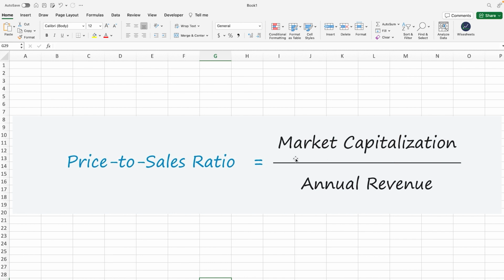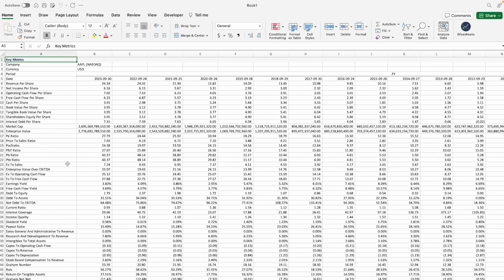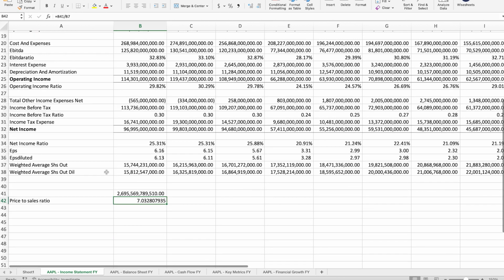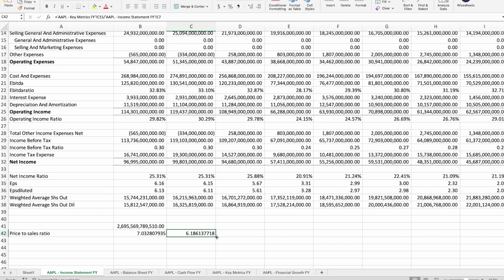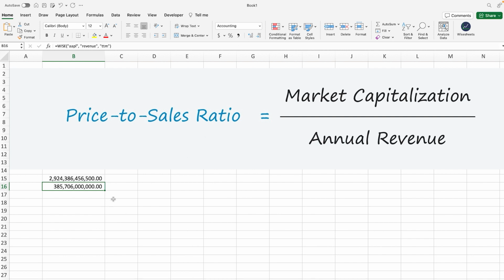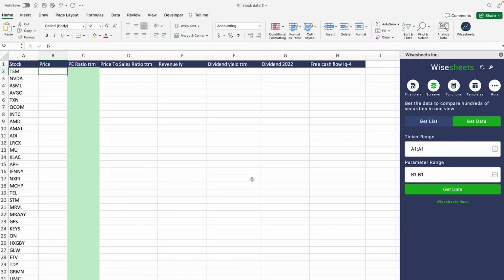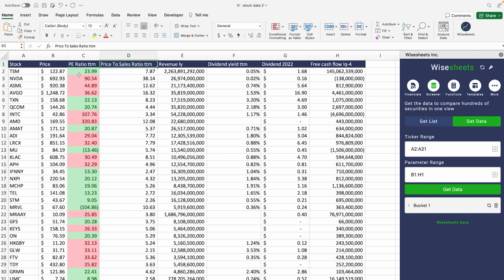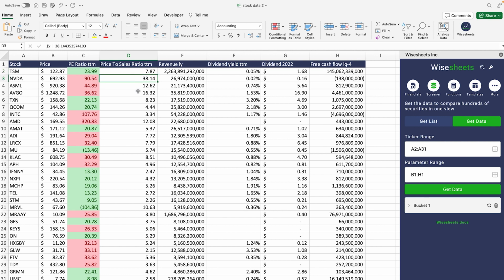Price to Sales Ratio Explained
In this video, we break down the intricacies of the price-to-sales ratio (P/S ratio) to help you make informed investment decisions.

Dive into the core of the subject, where we break down the formula that defines the price-to-sales ratio. Understanding this formula is crucial for anyone looking to apply the ratio in real-world analysis. We’ll take a look at historical data to understand trends and anomalies in different market phases.

We will explore the trailing twelve-month (TTM) price-to-sales ratio. Understanding the TTM calculation can offer a more current perspective on a company's valuation. You will learn how to apply this ratio in practical scenarios.

Gain practical insights into how to analyze stocks using the price-to-sales ratio, including identifying undervalued or overvalued stocks and comparing companies within the same industry. We'll walk you through the process of analyzing stocks using the price-to-sales ratio, providing you with a solid foundation for investment analysis.

Whether you're a seasoned investor or just starting out, understanding the price-to-sales ratio is crucial for making sound investment decisions.

📈 Free stock analysis spreadsheet templates:

1. Excel roaring kitty (DFV) analysis template
2. Excel discounted cash flow model (DCF)
3. Google Sheets stock tracker
4. Google Sheets roaring kitty (DFV) analysis template

0:00 Intro
0:50 Price to Sales Ratio Formula
1:20 Historical Price to Sales Ratio
3:12 TTM Price to Sales Ratio
4:38 Analyzing Stocks with Price to Sales Ratio